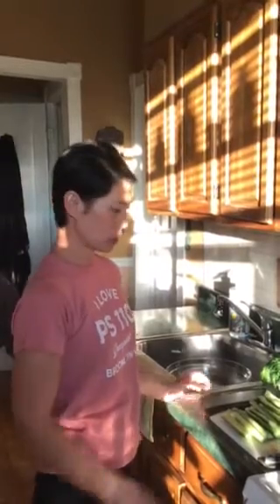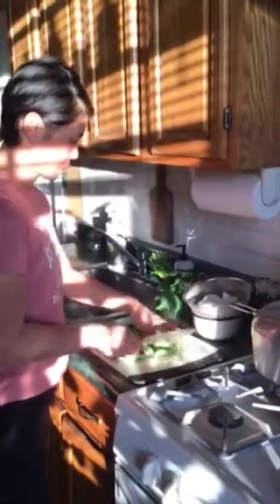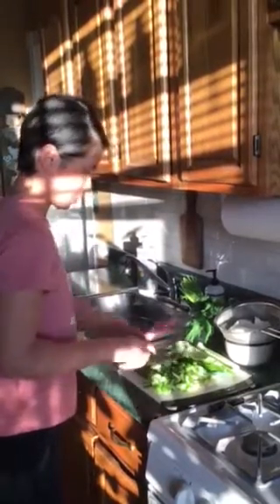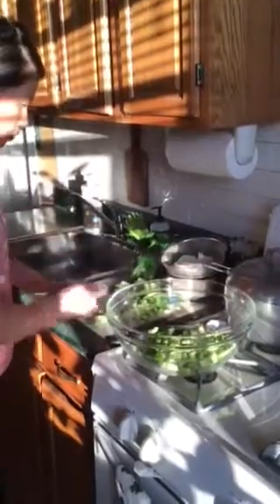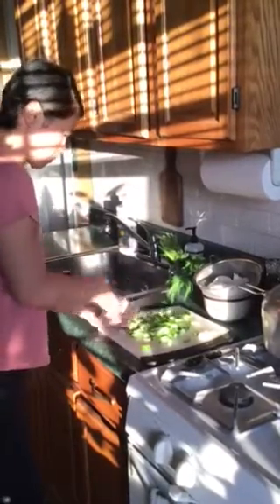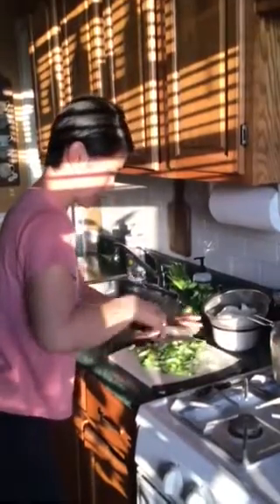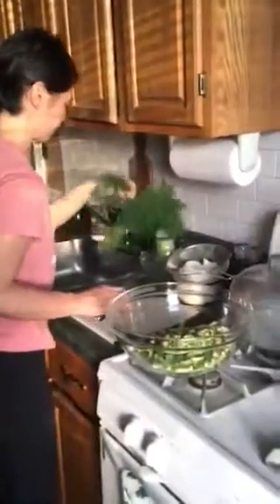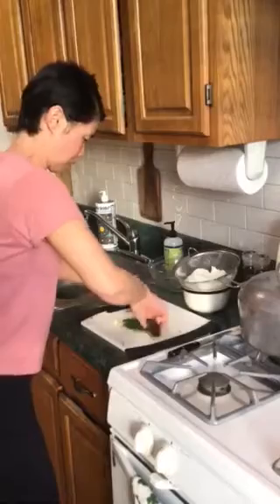Helsing’s Healthy Kitchen!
Join Ms. Helsing in the kitchen as she teaches you how to make fresh and tasty Greek Cucumber Yogurt Salad!!